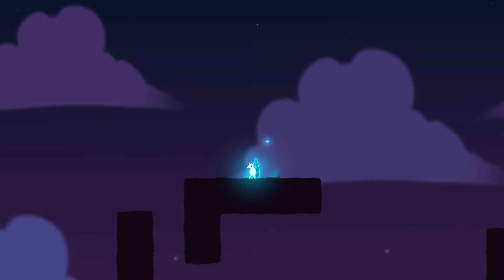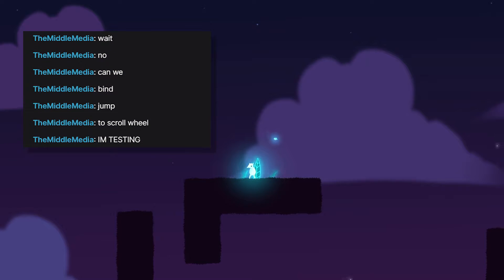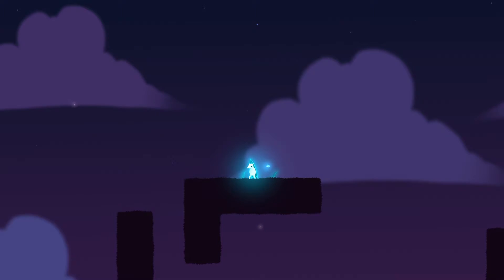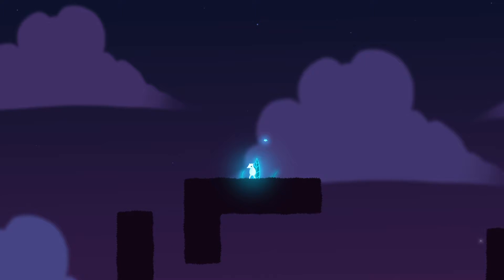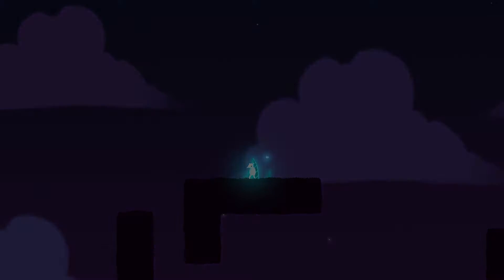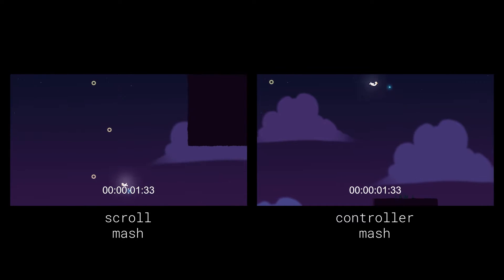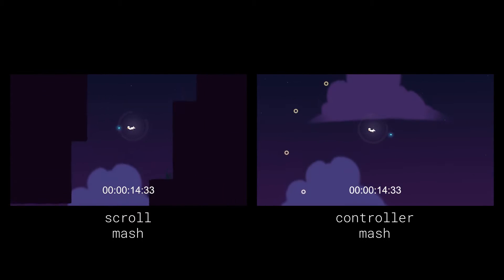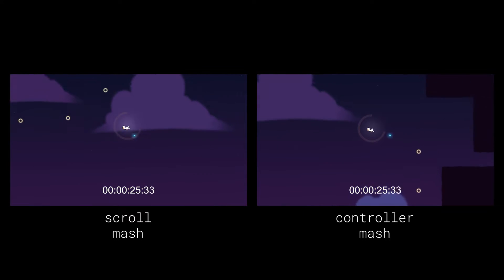Sheepo - Scroll Mashing